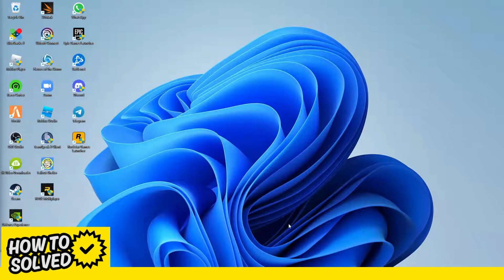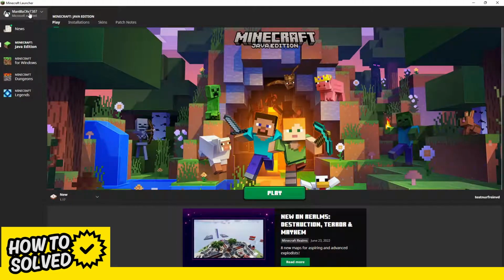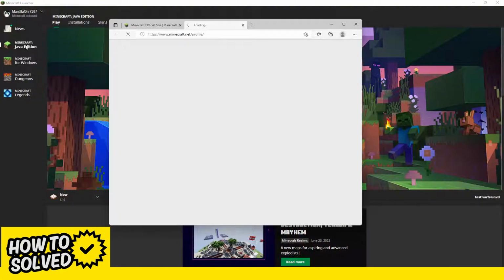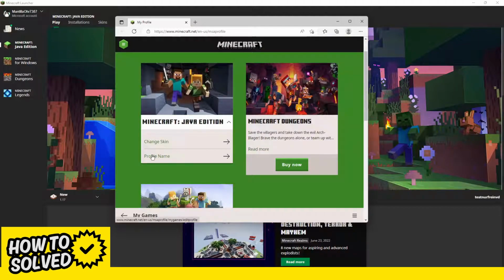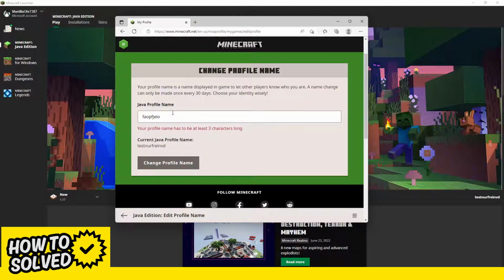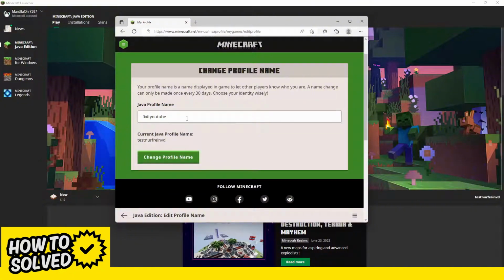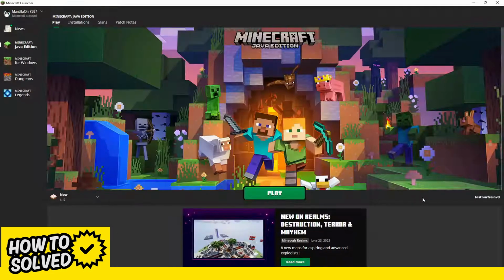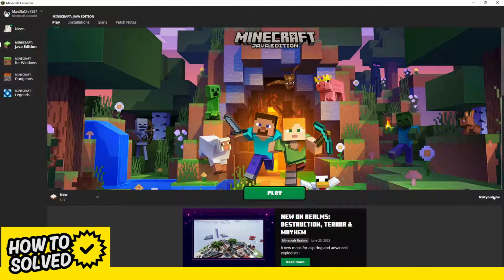[Easy Guide] Change Your Minecraft Username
In this video I will show you [Easy Guide] Change Your Minecraft Username